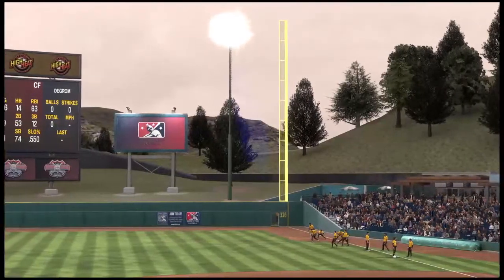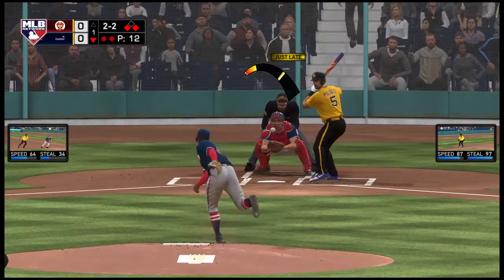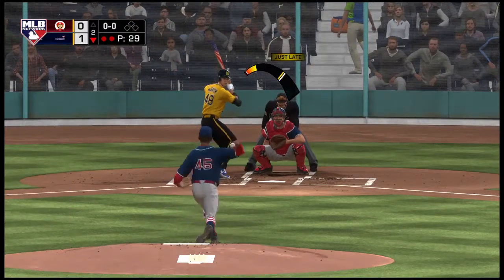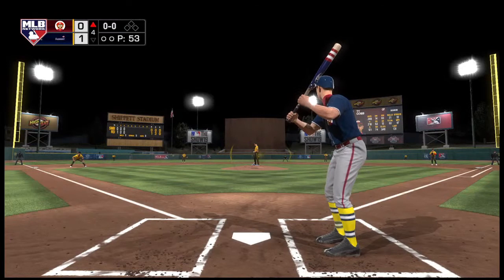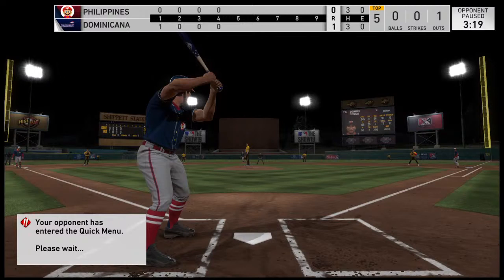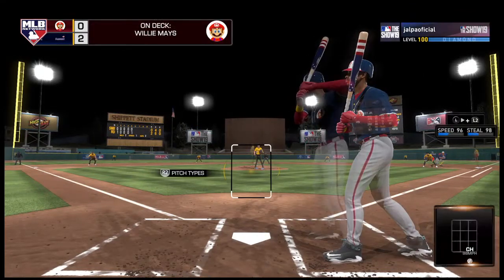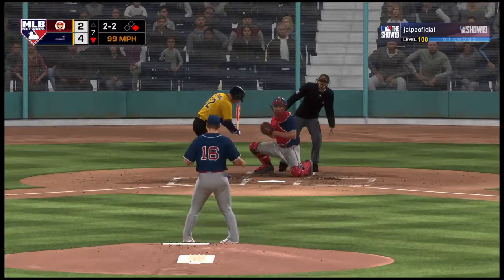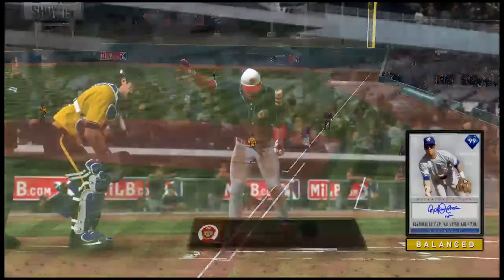owen0614的PS4播送